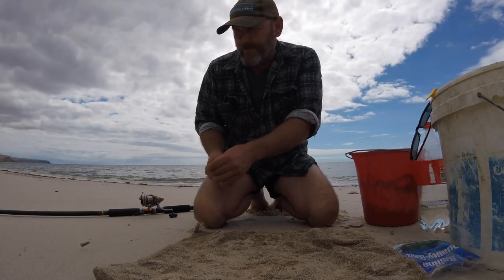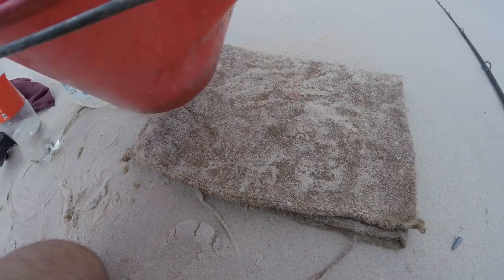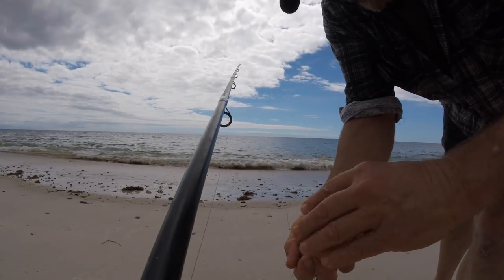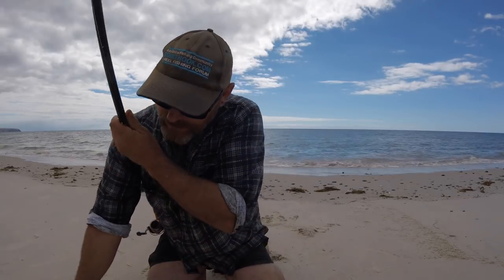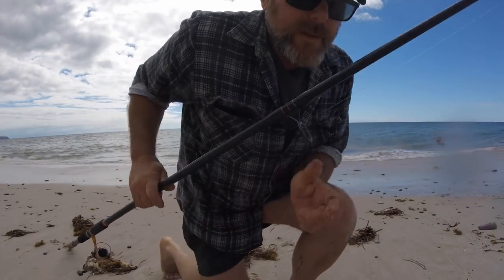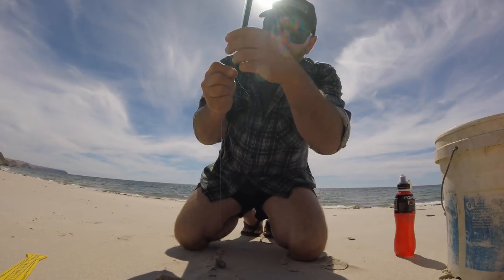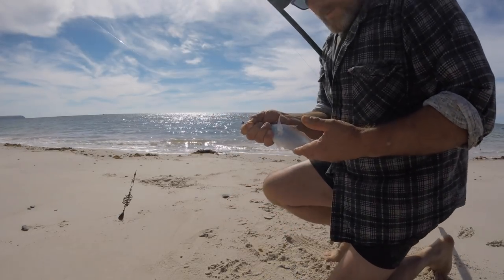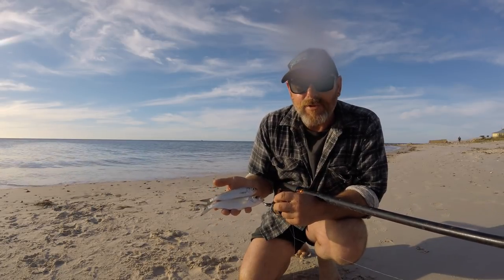fishing with beach worms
just wanting to show you fishos how healthy my beach worms keep using my technique shown in my second beach worming youtube  plus two enjoyable afternoons fishing using them i only managed to catch small fish but there were a few different species but unfortinately didnt catch a yellowfin whiting but it was fun if you watch and enjoy THANKYOU. a like or even a subscribe would be nice